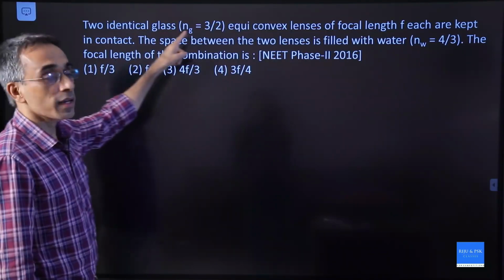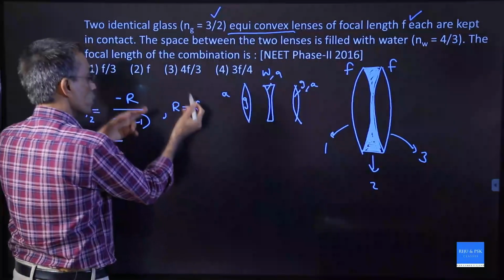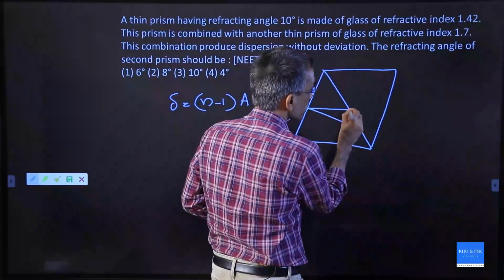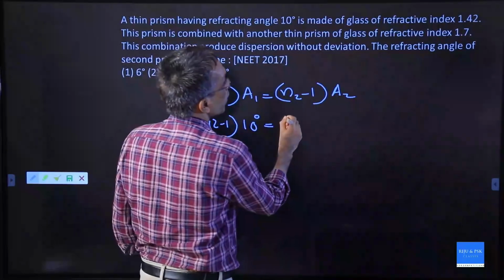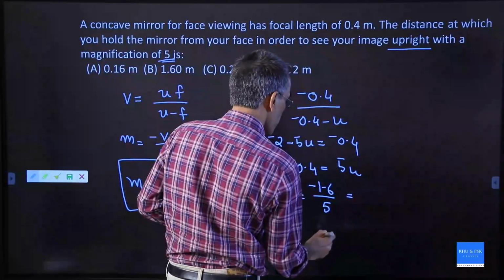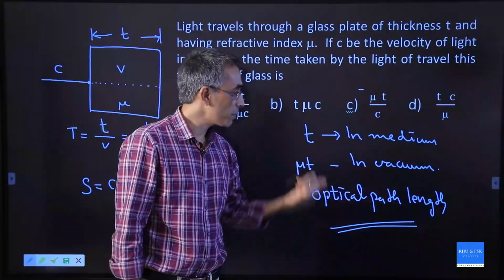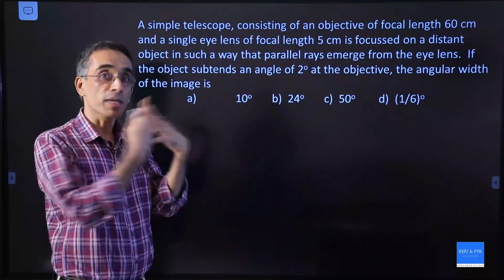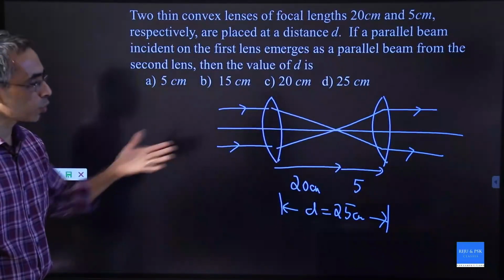RAY OPTICS & OPTICAL INSTRUMENTS PART 22 MCQ 8